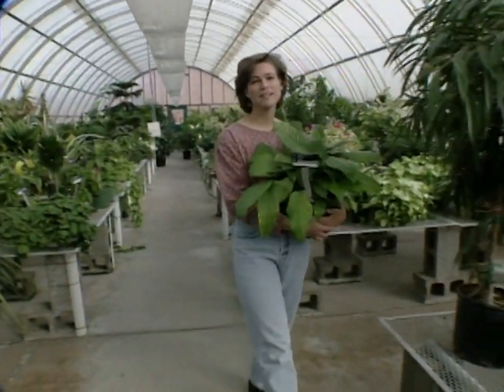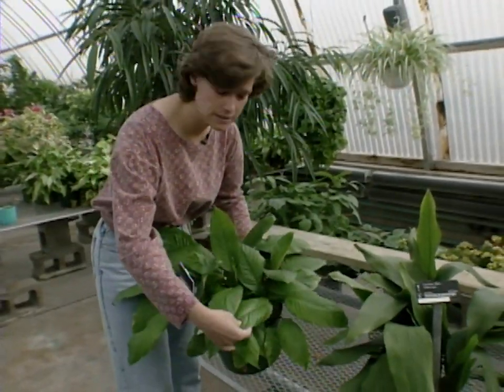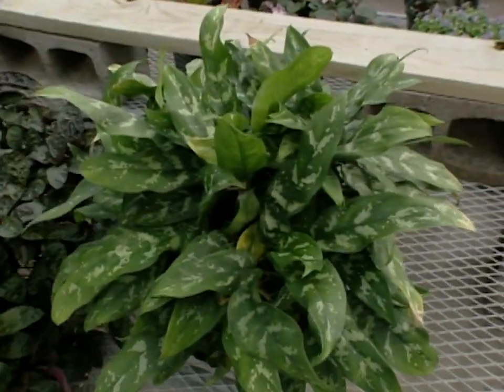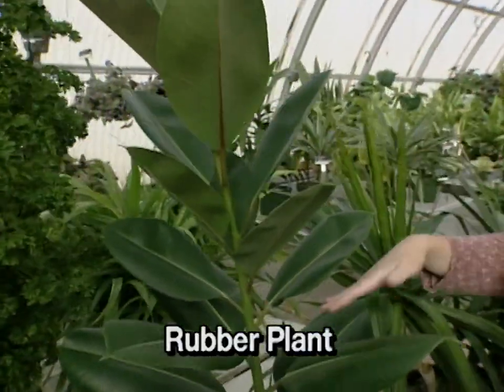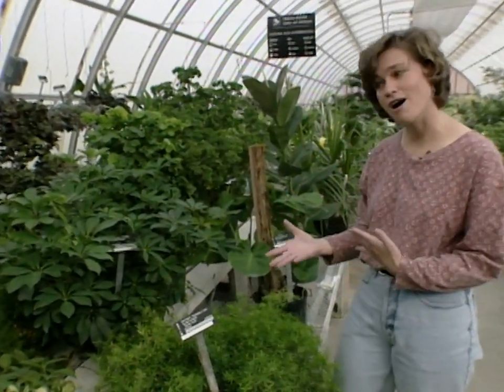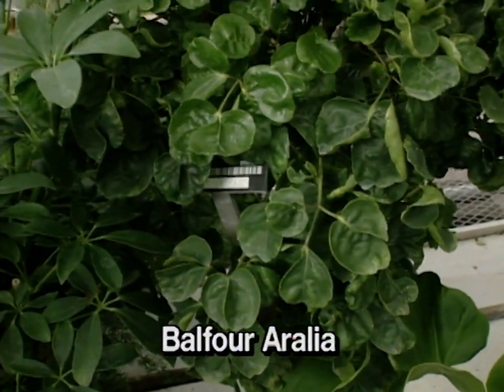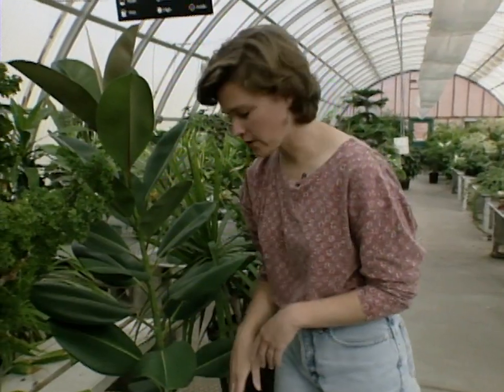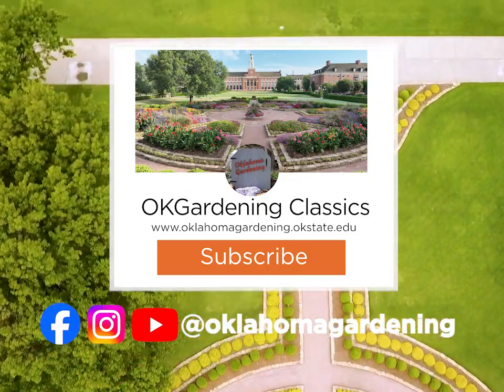Low Maintenance Houseplants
Host Brenda Simons looks at houseplants that are easy to grow.